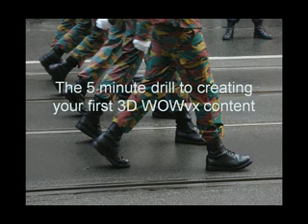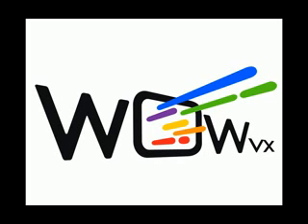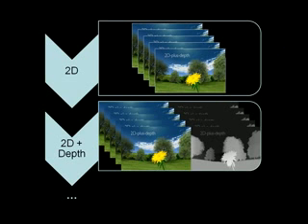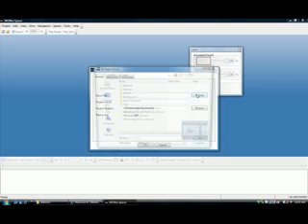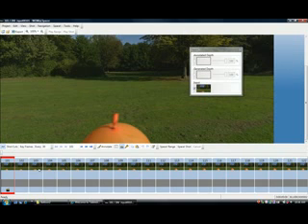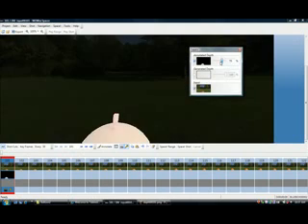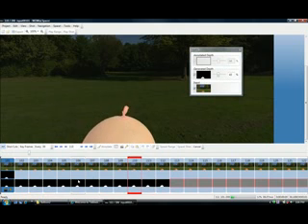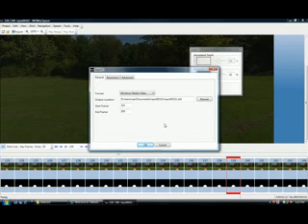Tutorial how to create philips 3d content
An explanation how Philips 3D content is created using special 3D content tools.